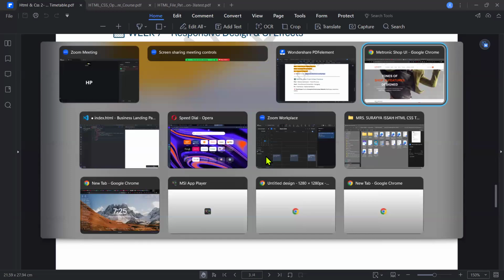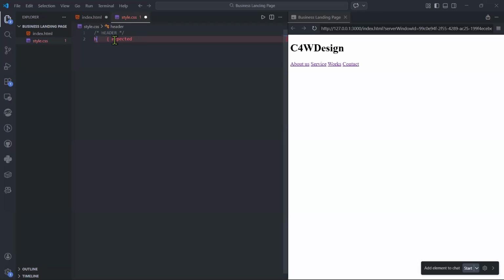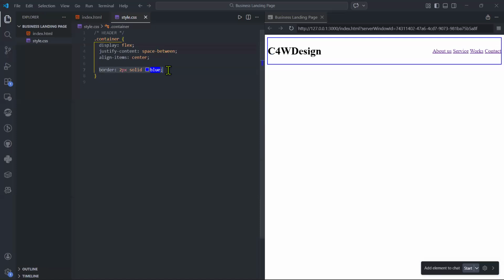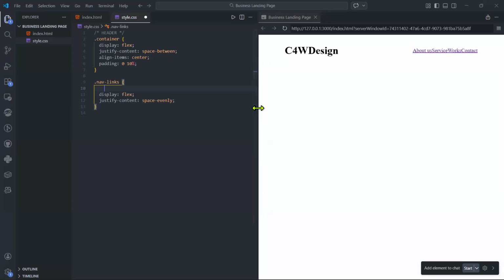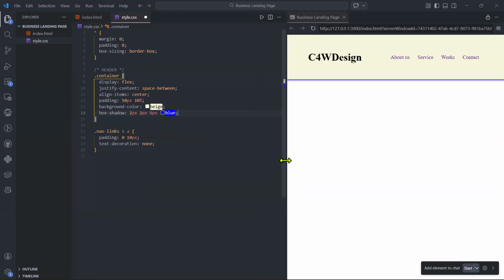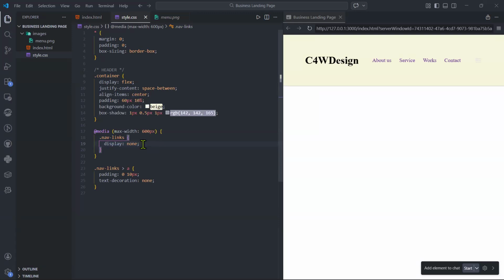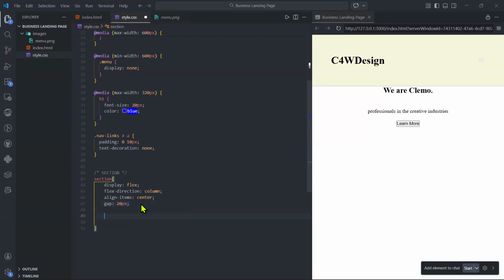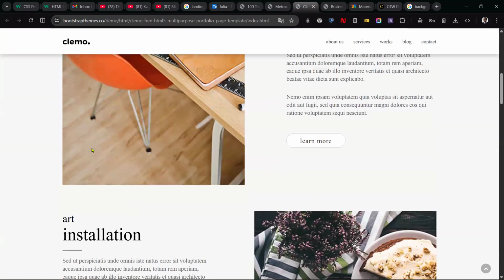HTML & CSS Full Course 2026 – Lesson 22: Build Responsive Design (Semantic, CSS Flex, Media Queries)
📘 HTML & CSS Full Course – Lesson 22

In this lesson, you’ll learn how to build fully responsive websites using semantic HTML elements, CSS Flexbox, and media queries. These techniques ensure your website looks great on mobile, tablet, and desktop devices.

- What responsive web design is
- Using semantic HTML elements properly
- Building layouts with CSS Flexbox
- How media queries work
- Best practices for responsive layouts

🔗 Course Resources
References: W3Schools (HTML & CSS)
Tutor: Mr. M. Najeeb H. @NajiTech
Design Agency: C4W Design

💬 Support
If you find this lesson helpful: